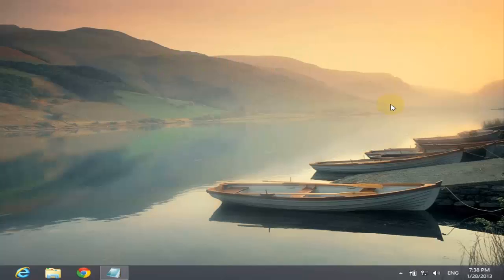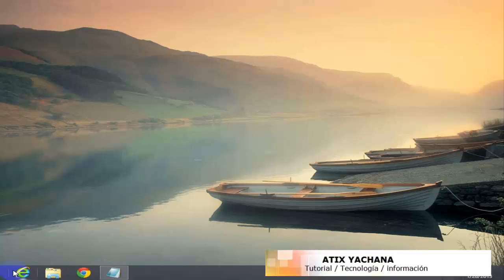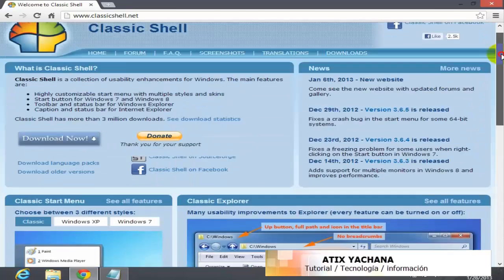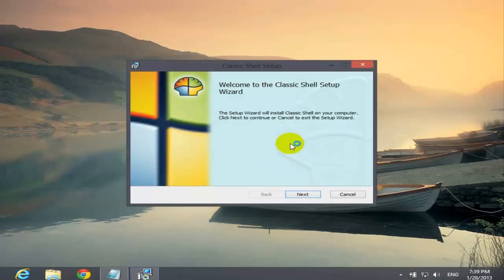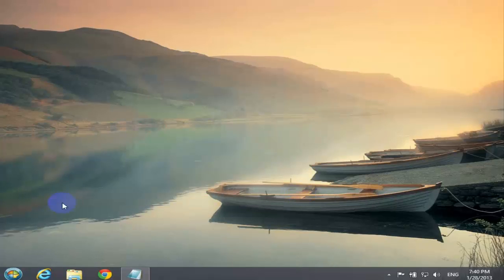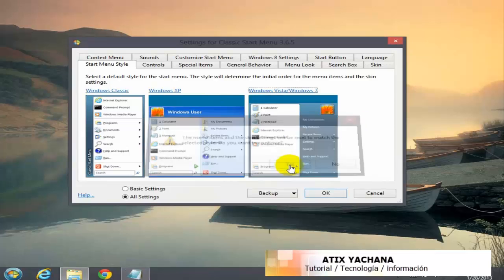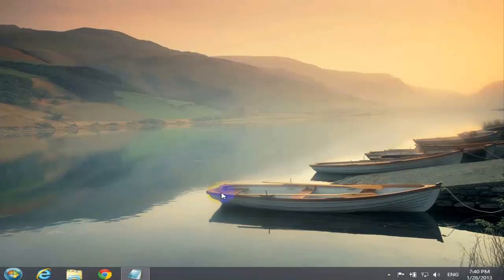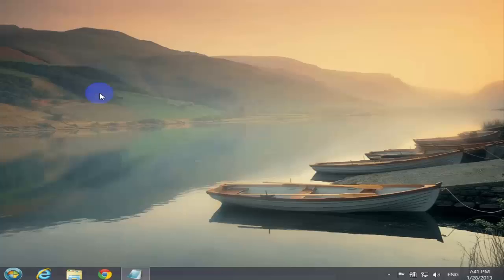Disable Start Screen on Windows 8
Get back your "old" start button

Classic Shell is a collection of usability enhancements for Windows. The main features are:
Highly customizable start menu with multiple styles and skins
Start button for Windows 7 and Windows 8
Toolbar and status bar for Windows Explorer
Caption and status bar for Internet Explorer
Classic Shell has more than 3 million downloads